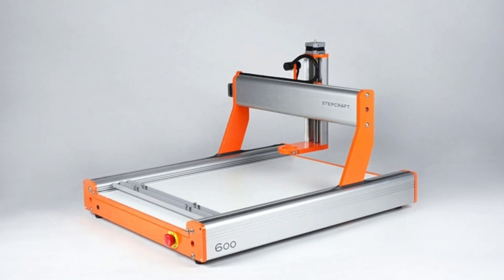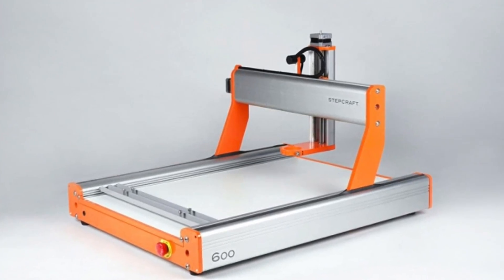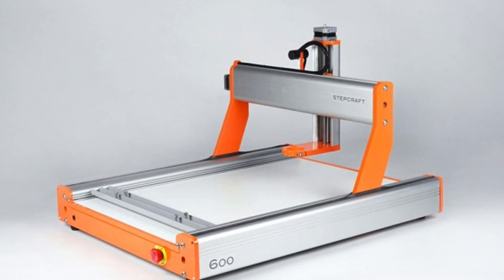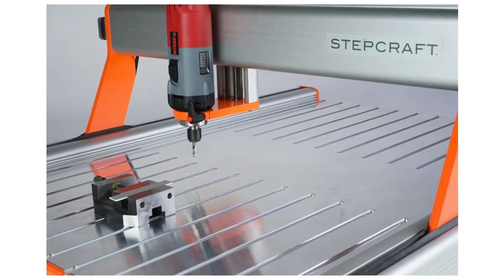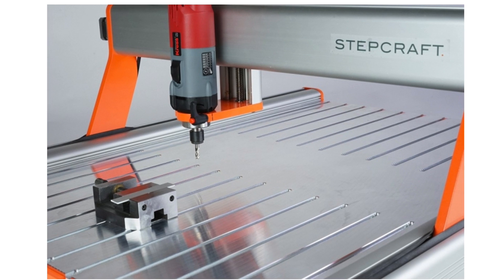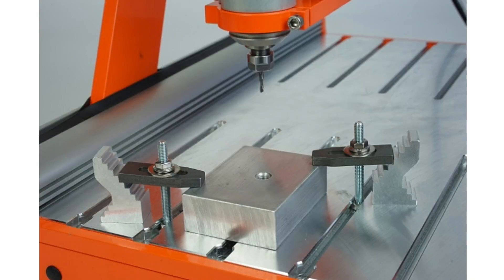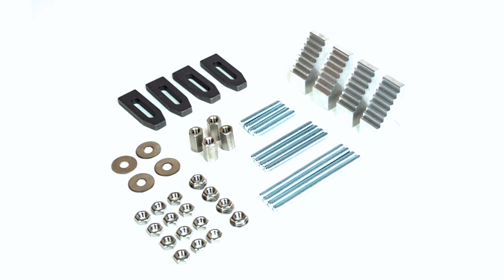STEPCRAFT CNC SYSTEMS - Choosing a Machine Table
Every STEPCRAFT CNC comes with a White Melamine hardboard table that you can fasten work material to using the integrated clamping system or double sided tape.  However, for more advanced clamping, you can add an aluminum T-Slot table to your Stepcraft CNC and use a wide variety of clamps to fasten material.